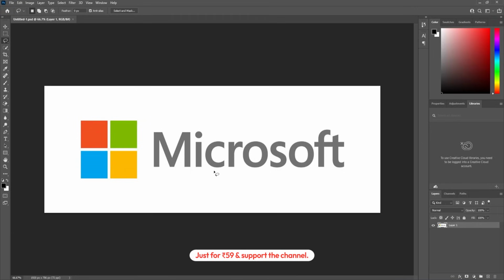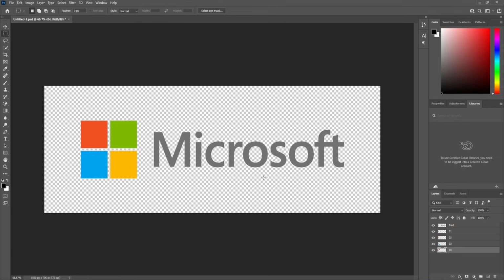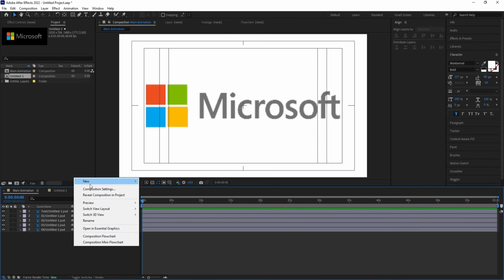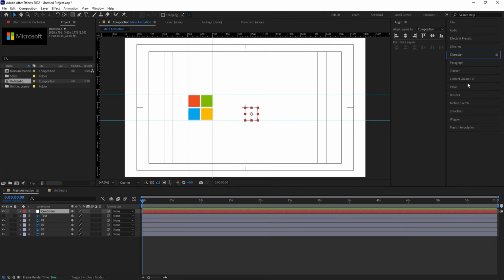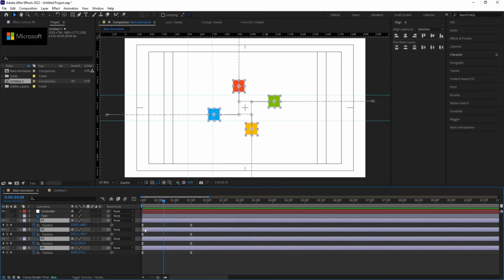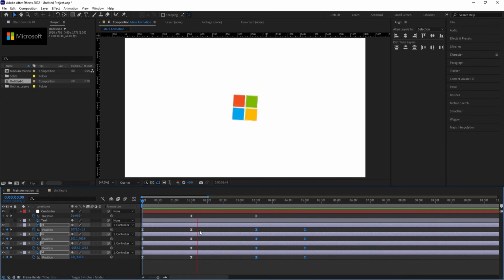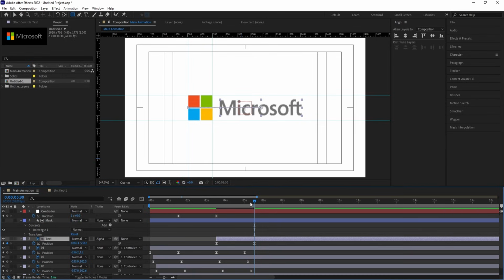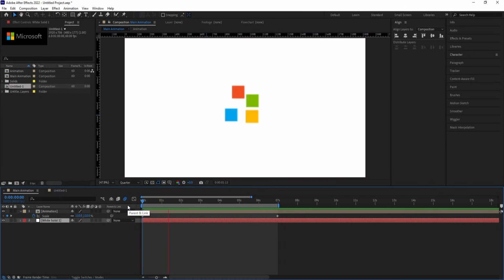Logo Animation in After Effects for Beginners | Motion Graphics Tutorial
🔥 Want to learn professional logo animation in Adobe After Effects — even if you’re a beginner?

In this step-by-step logo animation tutorial, I’ll show you how to animate a logo from scratch using Adobe After Effects, with simple techniques that are perfect for beginners in motion graphics.

Whether you’re a motion designer, video editor, content creator, or someone just starting with After Effects, this tutorial will help you understand the core principles of logo animation used by professionals.

🎯 What You’ll Learn in This Video:

✅ How to set up a logo animation project in After Effects
✅ Basic motion graphics principles (timing, easing & flow)
✅ Clean and professional logo animation techniques
✅ How to animate shapes, layers, and transforms
✅ Beginner-friendly workflow (No plugins required)
✅ Tips to make your logo animations look premium

🔹 Beginners learning Adobe After Effects
🔹 Motion graphics designers
🔹 Logo designers & freelancers
🔹 YouTubers & content creators
🔹 Anyone interested in logo animation

This is not just a logo animation — it’s a foundation-building tutorial that will help you improve your motion graphics skills and prepare you for advanced logo animations in After Effects.